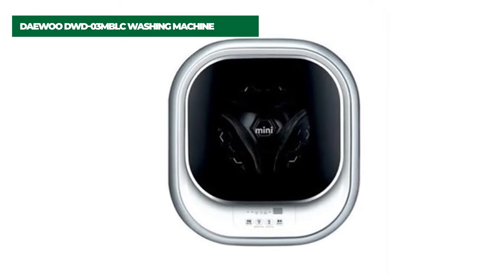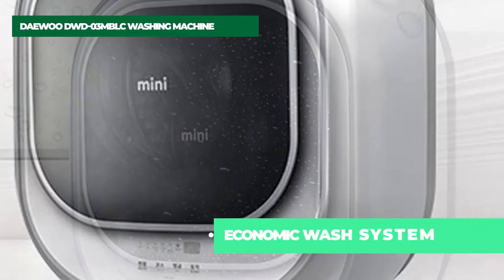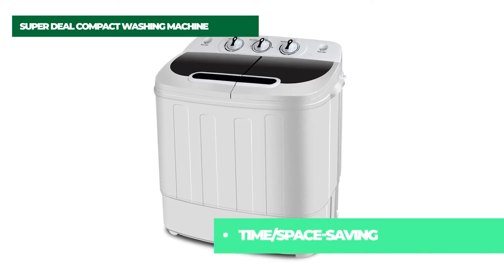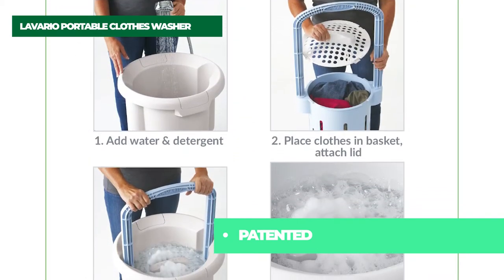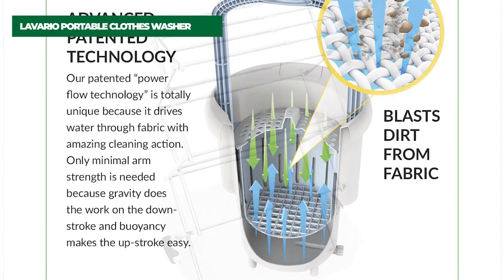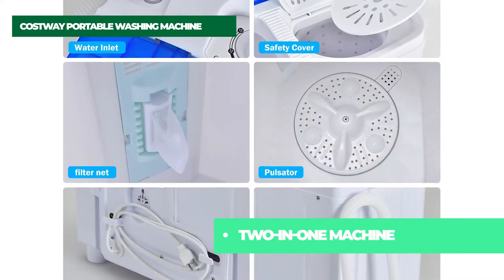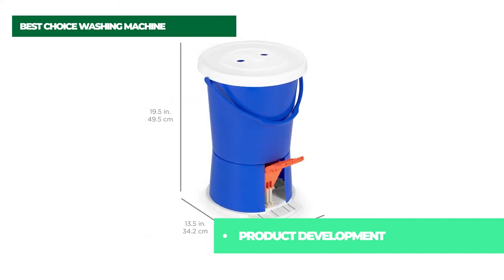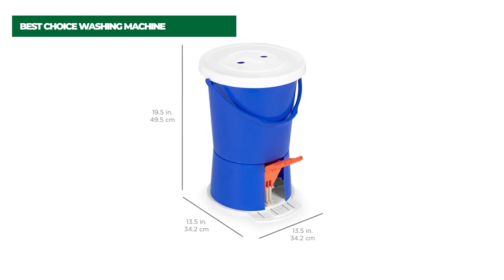5 Best Portable Washing Machine 2023 | for Camping, Apartments, Dorms, College Rooms, RV’s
00:35 #5: Daewoo DWD-03MBLC Wall Mounted Mini Drum Washing Machine

01:25 #4: SUPER DEAL Compact Mini Twin Tub Washing Machine, Portable Laundry Washer w/Wash and Spin Cycle Combo

02:19 #3: Lavario Portable Clothes Washer

03:25 #2: COSTWAY Portable Washing Machine, Semi-Automatic Twin Tub

04:13 #1: Best Choice Products Portable Eco-Friendly Non-Electric Pedal Powered Washing Machine & Dryer

You will NOT pay more for using the link, the commission will be paid by Amazon. Thank you for supporting this channel so we can continue to help you keep up with the cool stuff!